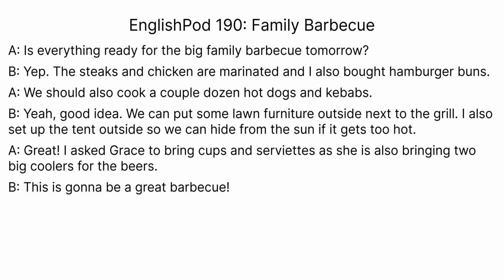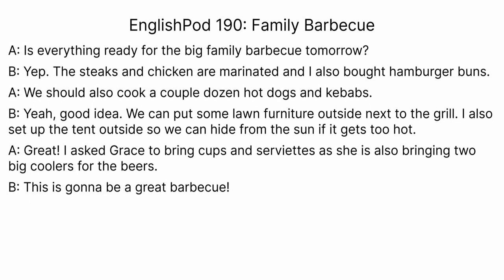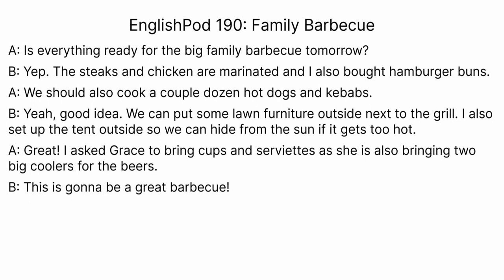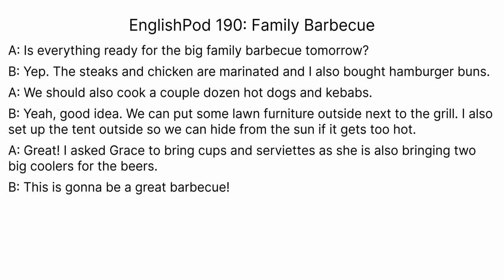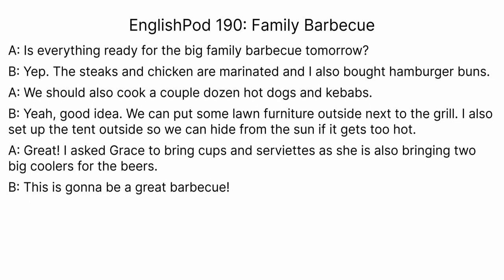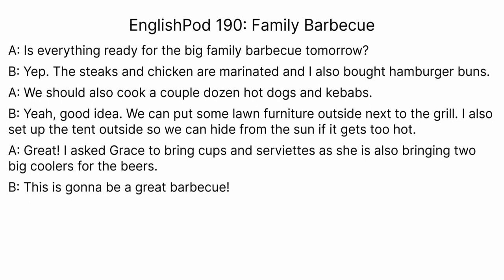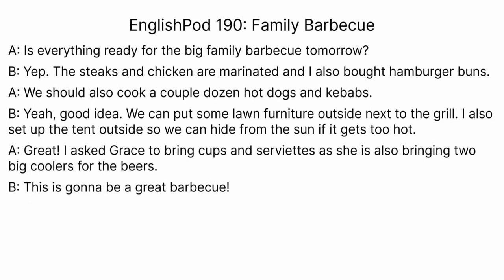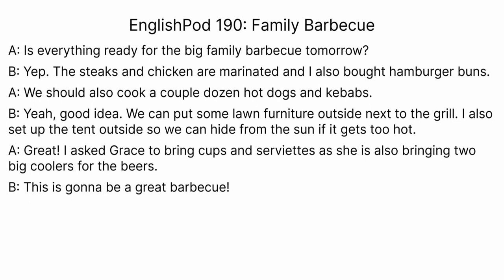EnglishPod 190 - Family Barbecue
Conversation
A:  Is everything ready for the big family barbecue tomorrow?
B:  Yep. The steaks and chicken are marinated and I also bought hamburger buns.
A:  We should also cook a couple dozen hot dogs and kebabs.
B:  Yeah, good idea. We can put some lawn furniture outside next to the grill. I also set up the tent outside so we can hide from the sun if it gets too hot.
A:  Great! I asked Grace to bring cups and serviettes as she is also bringing two big coolers for the beers.
B:  This is gonna be a great barbecue!

Key Vocabulary
- Barbecue: A meal cooked out of doors over an open fire
- Marinate: Be soaked in marinade
- Dozen: A group of twelve
- Kebab: Pieces of roasted meat, fish, and vegetables on a skewer
- Grill: Utensil with a metal grate (parallel metal bars) for cooking food over a fire
- Tent: Portable shelter of canvas held up by poles, rope, and pegs
- Serviette: A small square of cloth or paper
- Cooler: A container, vessel, or apparatus for cooling
- Lawn furniture: Furniture intended for use outside in the yard
- Hamburger bun: A round bun shaped to hold a hamburger patty

Supplementary Vocabulary
- Tongs: Device with two arms that are joined as a hinge at one end, used for grasping, holding, or lifting something
- Charcoal grill: Grill used for barbecuing using charcoal as a fuel, which gives the food a smokey taste
- Gas grill: Grill used for barbecuing using gas as a fuel, as from a propane tank or from a natural gas pipeline
- Skewer: Long pin of wood or metal for inserting through meat or other food to hold or bind it while cooking
- Basting brush: Brush used to moisten food periodically with a liquid or sauce, especially while cooking